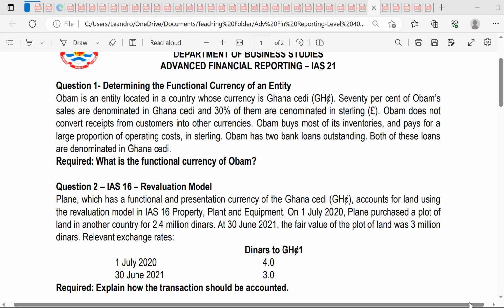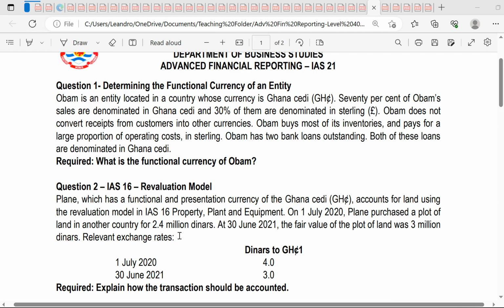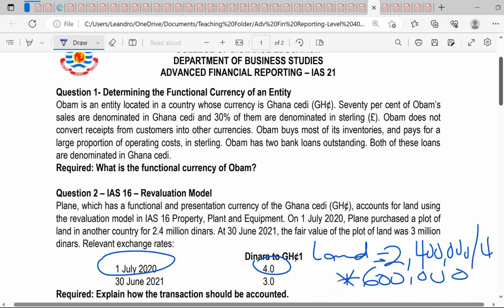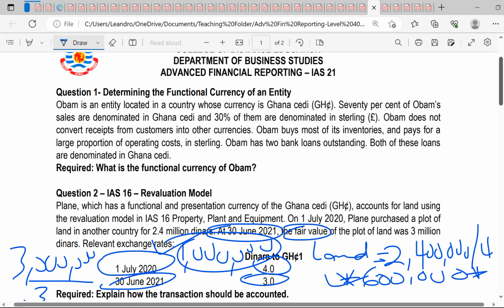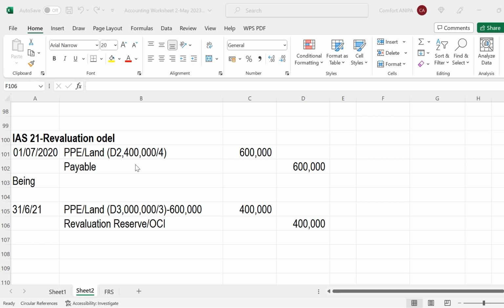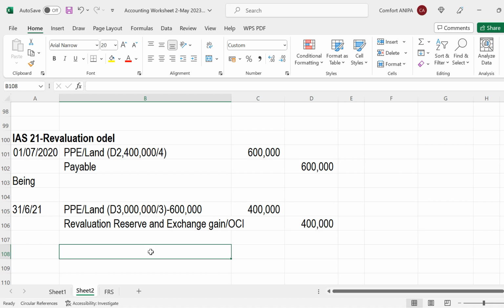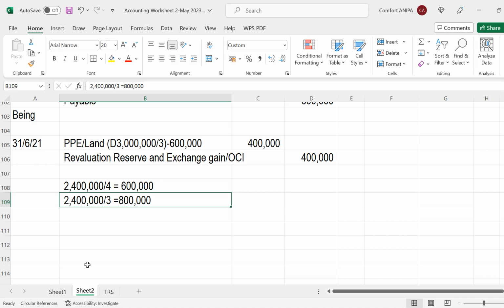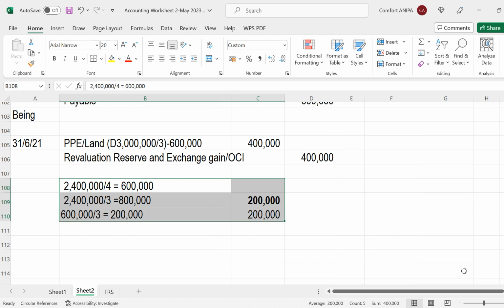IAS 21 Review Questions and Solutions